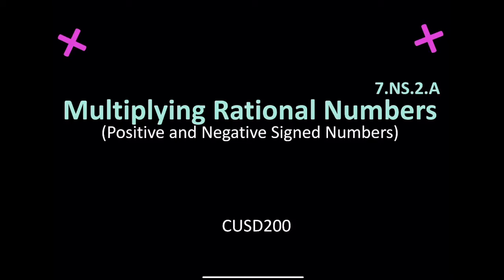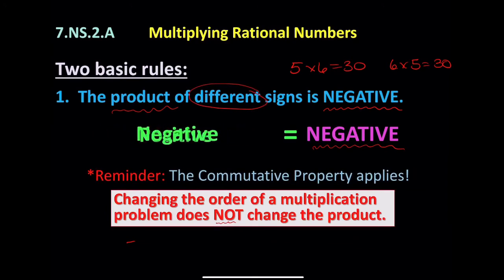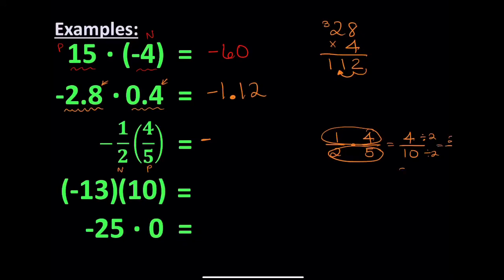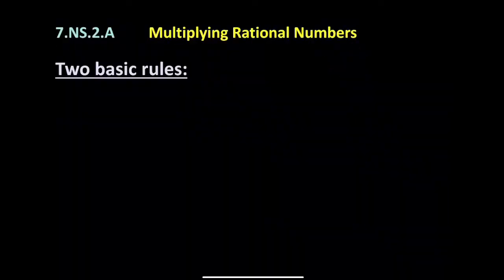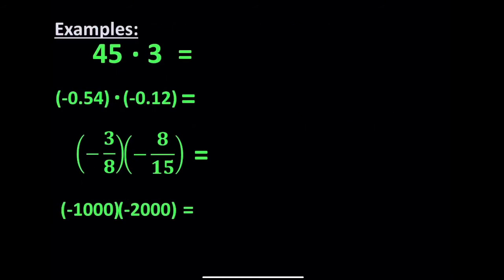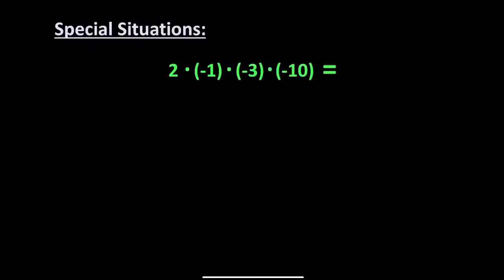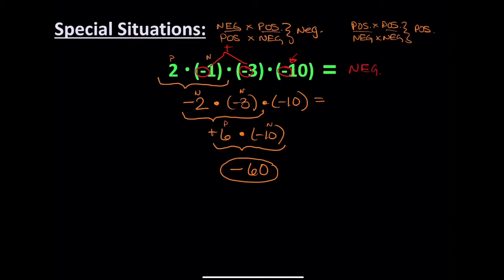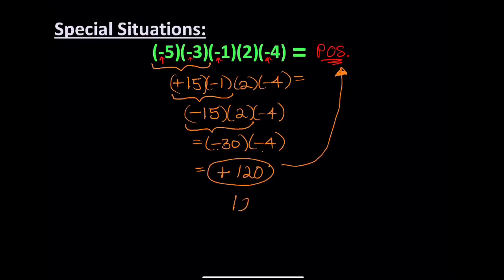Multiplying Rational (signed) Numbers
This lesson covers how to multiply positively and negatively signed rational numbers. Common core standard: 7.NS.2.a